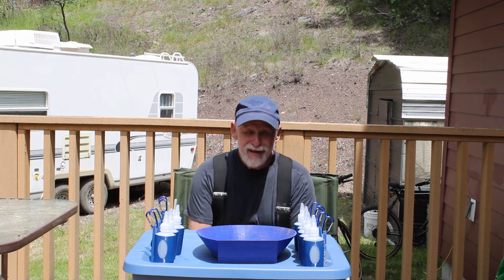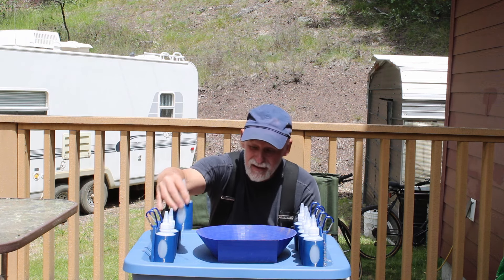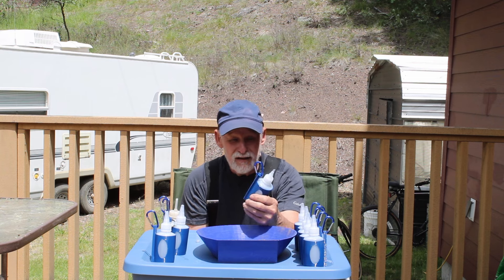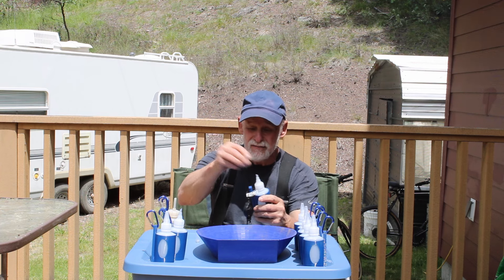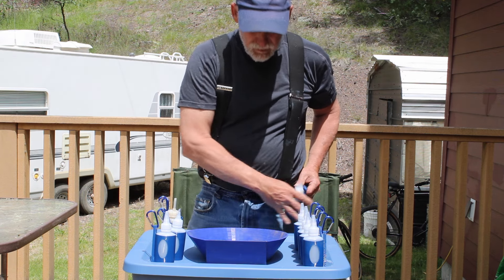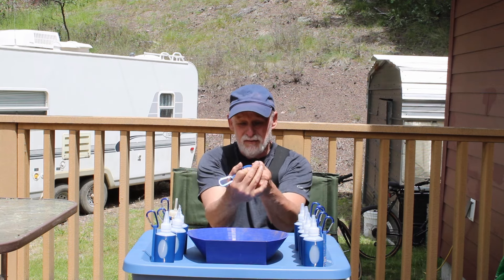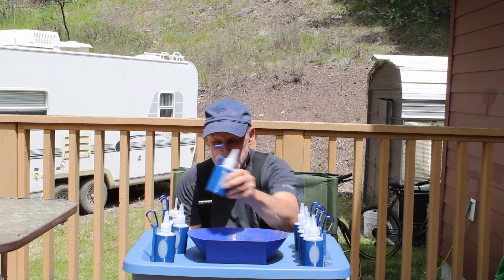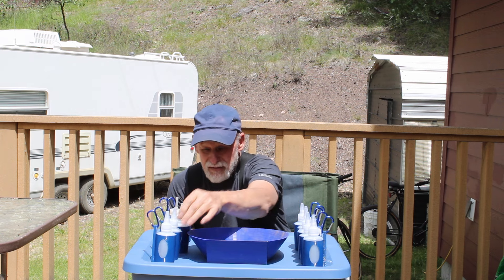Handiest Gold Panning/Prospecting Tool Ever - Handy Snuffer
Tired of searching for your snuffer bottle to suck up your gold.
No more laying you snuffer bottle in the rocks, Just clip it to your belt loop and it's a done deal.